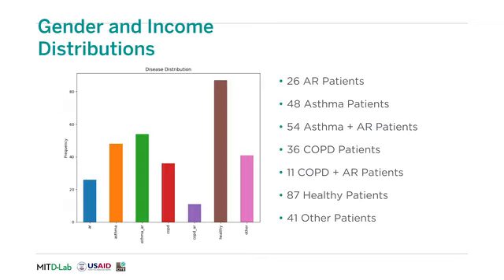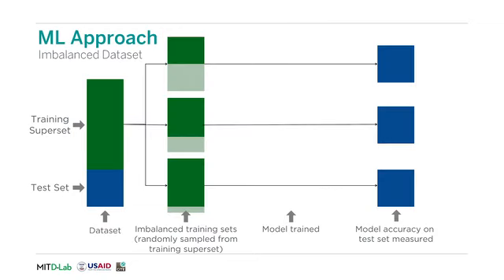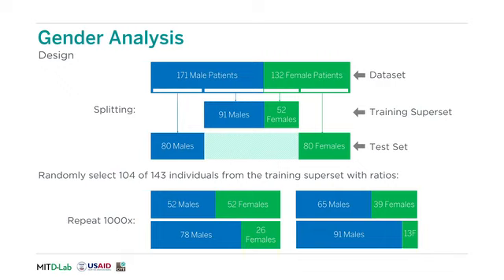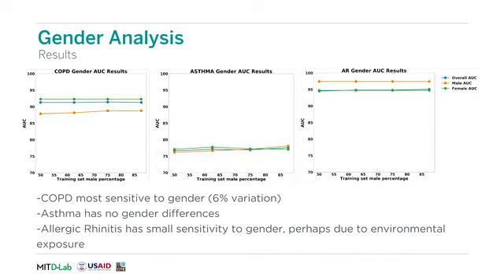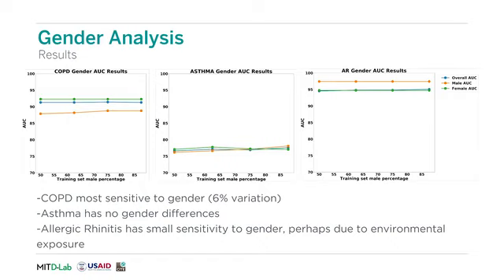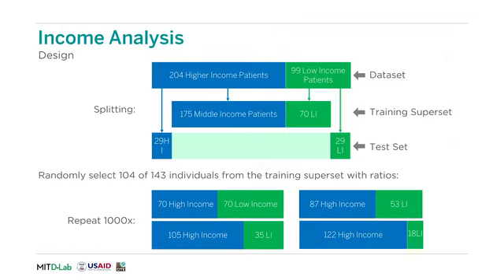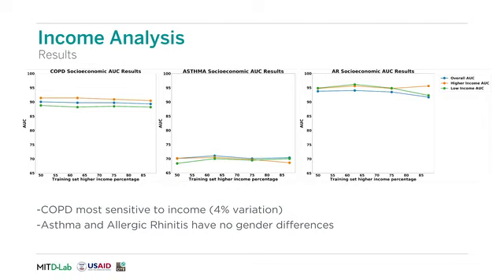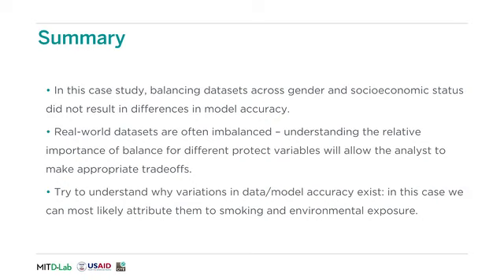MITRES EC 001S20 video10 300k ia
Instructor: Dan Frey
In an effort to build the capacity of the students and faculty on the topics of bias and fairness in machine learning (ML) and appropriate use of ML, the MIT CITE team is developing capacity building activities and materials including videos and supplemental materials. In total, the team will cover content through four modules that could be integrated into existing courses over a one to two week period. The broader goal is to bring awareness and potentially investment to ML, bias, and fairness issues, especially in developing countries.